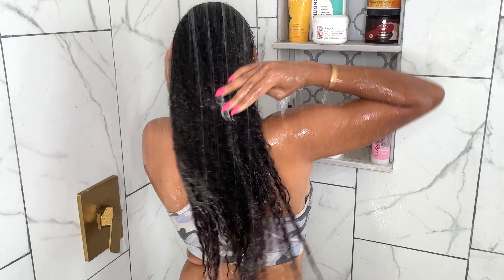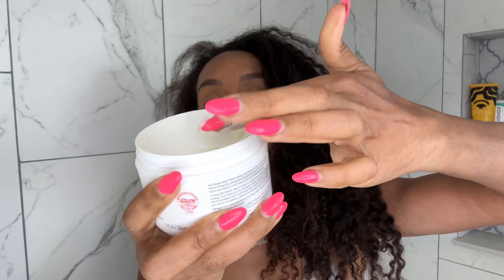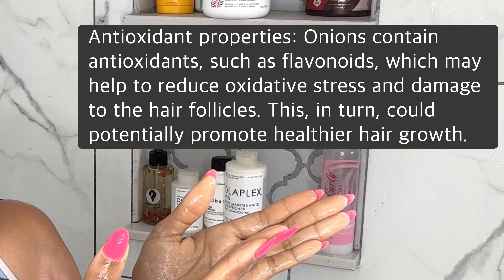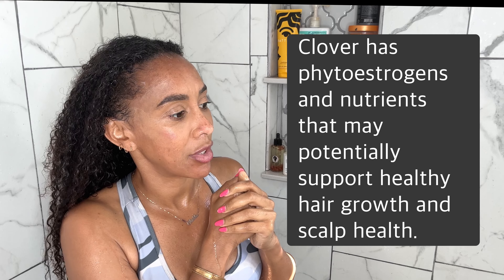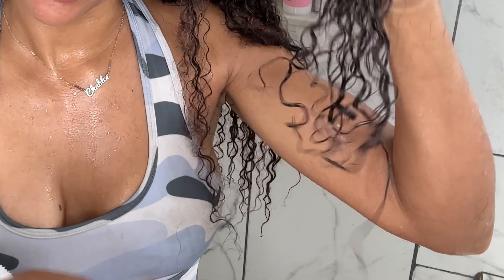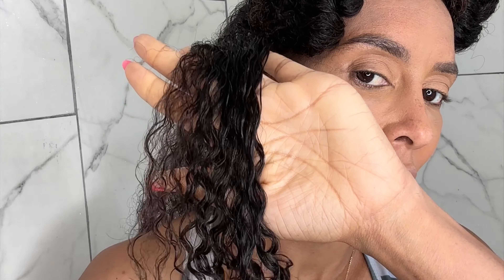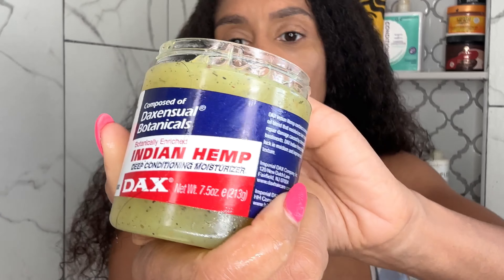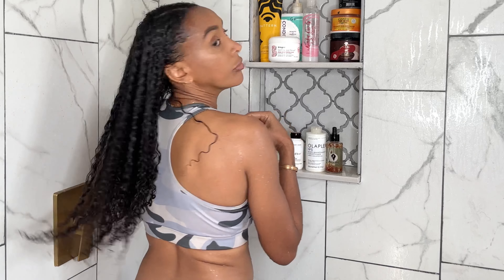I Grew My Hair So Fast With One Secret Ingredient/ Natural Hair Growth/ How I got My Curls Back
Welcome back to my YouTube channel you guys need to see this in this video talk about how I'm gonna get my curls back step-by-step hair care process, share the amazing products I use to keep my hair heathy and the secret ingredient that I've been using that's making my hair grow rapid speed. I think I'm almost at the lower part of my back definitely passed my bra strap for sure so if you're really interested in growing your hair, super fast and thick and full. Help get rid of the gray hair. If you're looking for tips on how to maintain beautiful, healthy hair and accelerate your hair growth, this video is a must-watch!
Don't miss out on discovering the key to unlocking your hair's full potential.

01:00 How I get my curls back and grow my hair fast.
01:11 The secret ingredient I put in my shampoo
01:22 Help my edges
01:44 Introducing some of the products that I love to use on my wash day.
06:11 Finger detangling
07:30 Washing my hair in the shower
08:09 The secret ingredient I put in my shampoo for rapid, fast hair growth
09:29 Clover is other ingredient support healthy hair growth
10:22 Hair tips on scalp massages for hair growth
15:00 How I brush my hair
21:09 Affordable hair gel I use that doesn't flake
24:00 How I style my curly hair with gel

DM @chableepeterson1
I am open to partnerships with brands that align with my values and the interests of my audience. I look forward to working with companies that are passionate about hair or hair products and are dedicated to providing high-quality products and experiences.